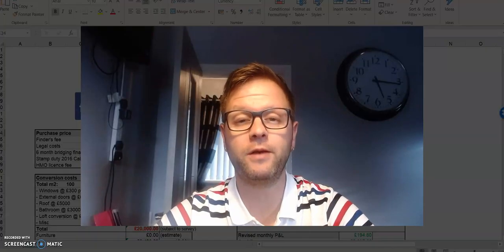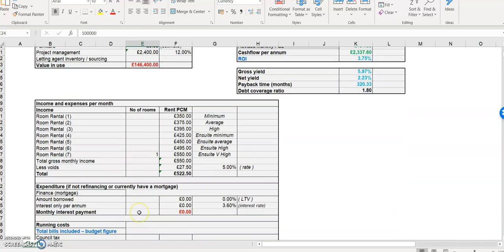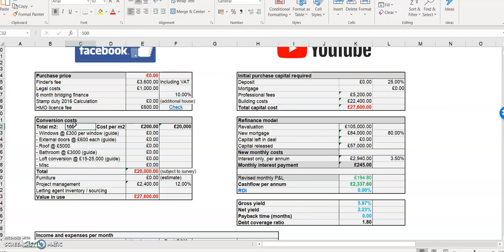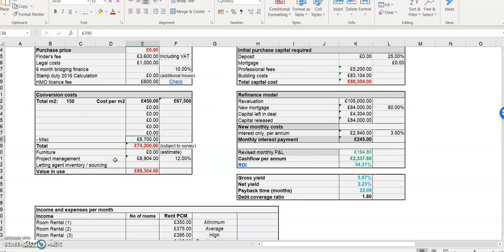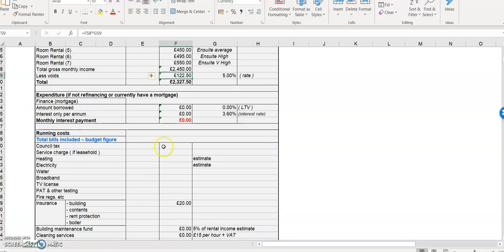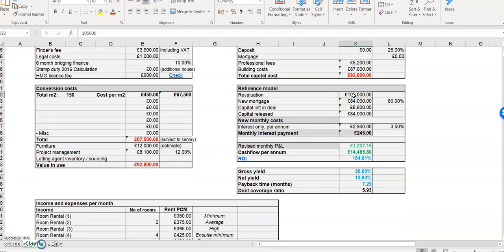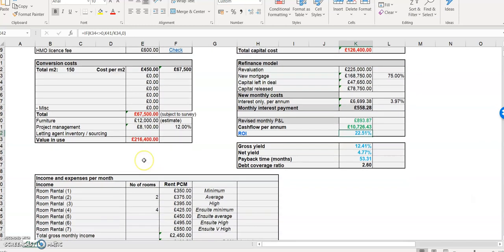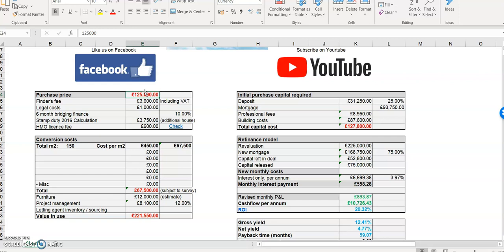Stack a deal before you EVEN view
When stacking a deal its always hard especially when many unknown numbers

also helps when you get sent a basic deal from another sourcer who may miss of items such as cleaning, maintenance ect

if you are looking for the spreadsheet it can be purchased here save you lots of time and 100s in lost deals

Are you wondering why you are missing deals or too late

stack the deal before your viewing

you will be 1 of the first in and offering on the day especially if the vendor is on-site

FOR MORE PROPERTY INVESTMENT AND DEVELOPMENT INFORMATION!

Thanks for checking out our video! No nonsense, factual property investment and development information from active property developer John Colclough, directors of Pegasus Property Group.

John also run an exclusive group for property developers and investors called HOMIES . If you would like to find out more information, or join HOMIES you can do so here: